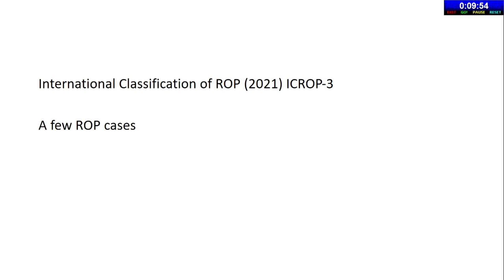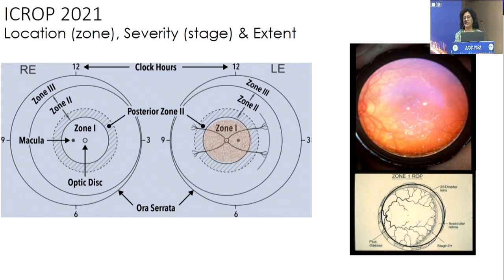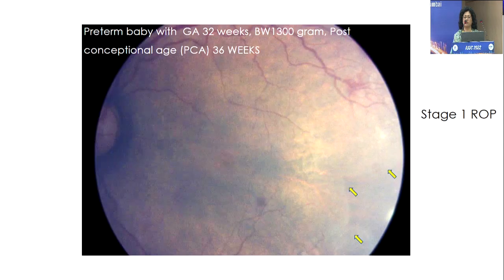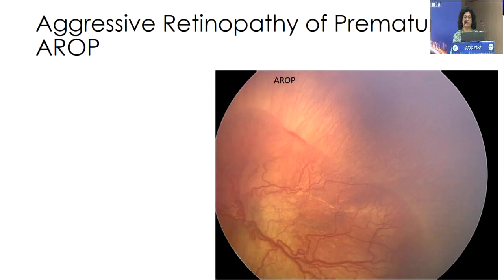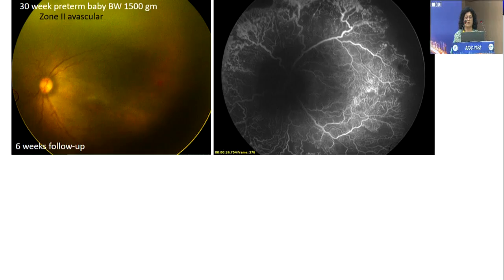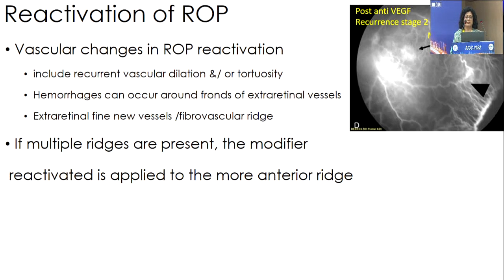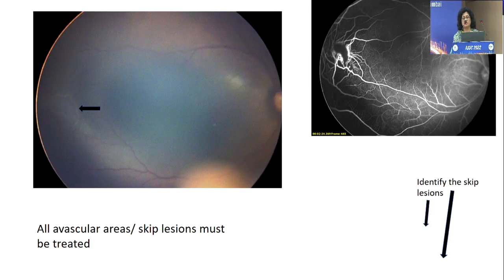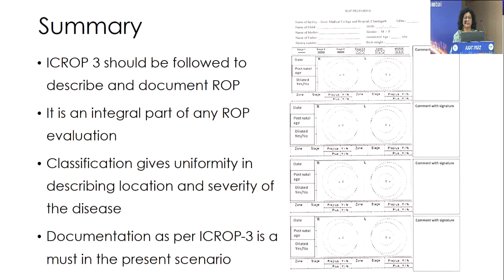AIOC2022 IC137 topic Dr SUBINA NARANG Case based evaluation of stage, category and zone of ROP and